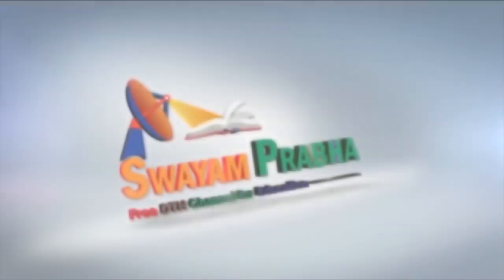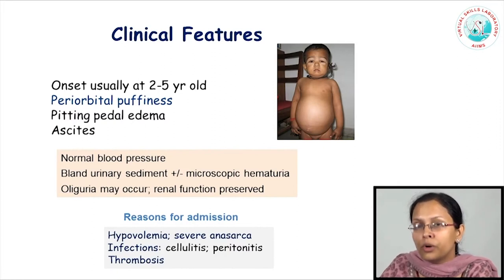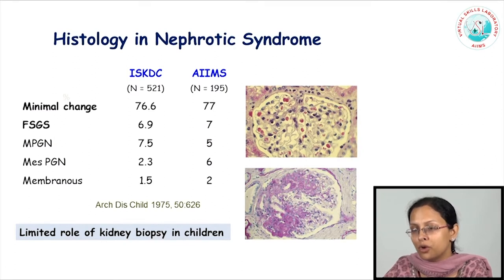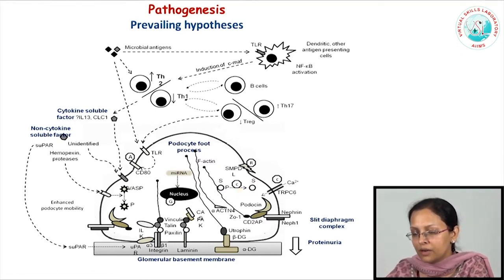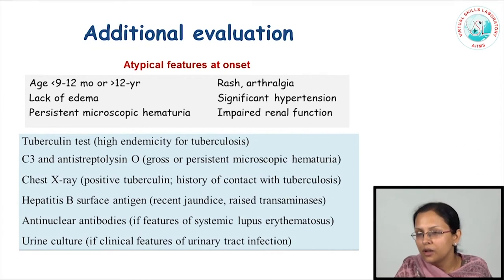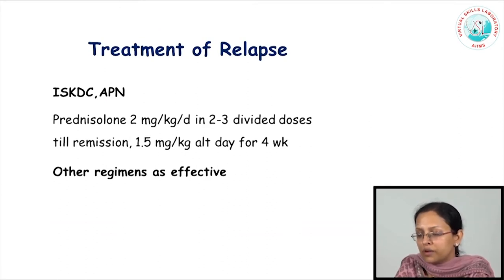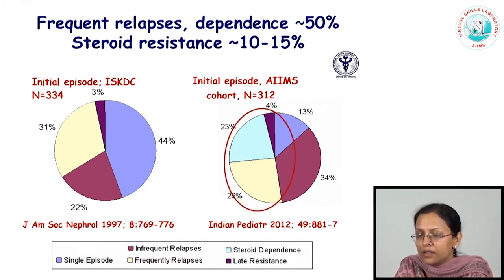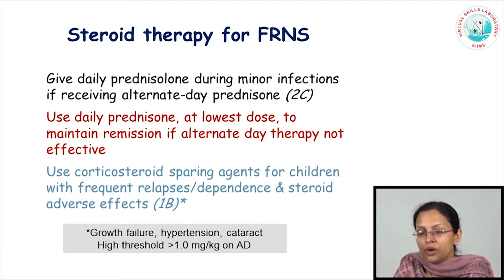Moocs (Renal System) Nephrotic Syndrome in children